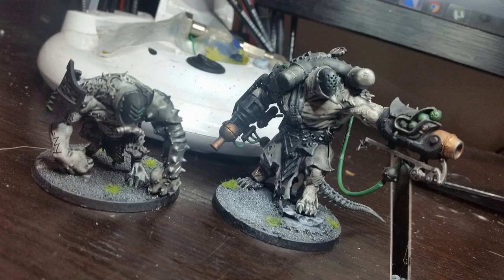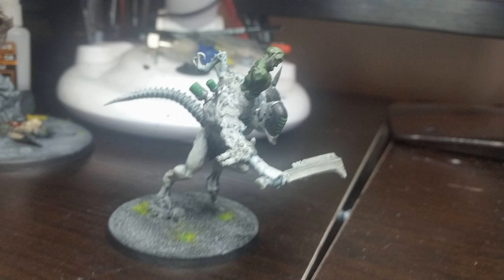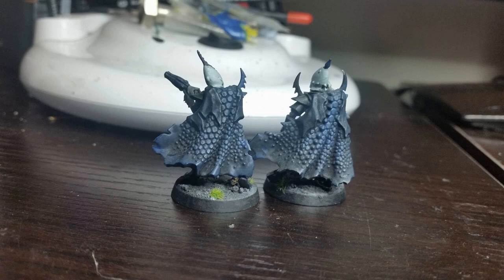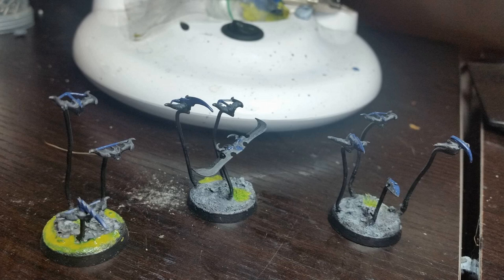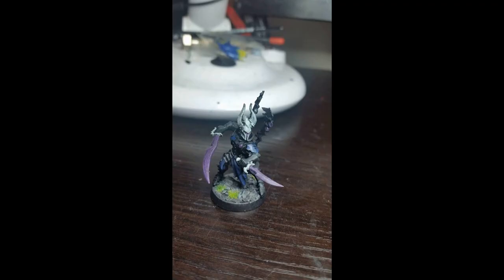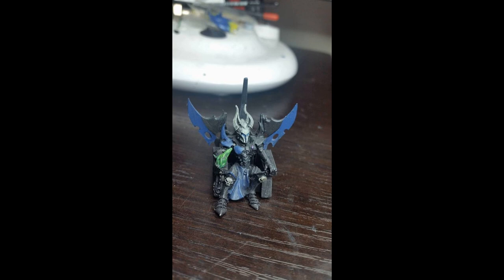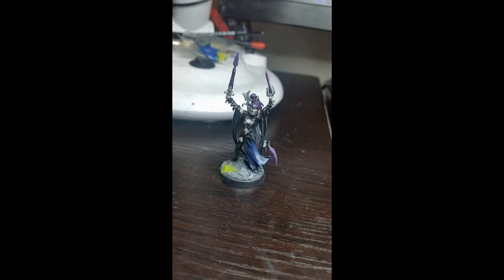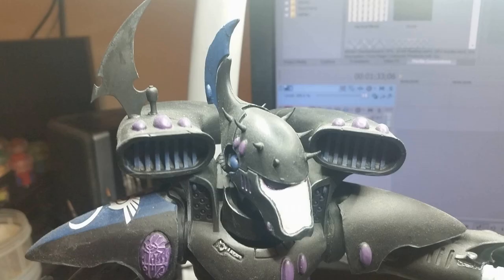Dark Eldar conversions and alternative models